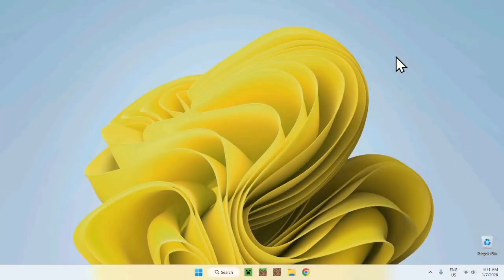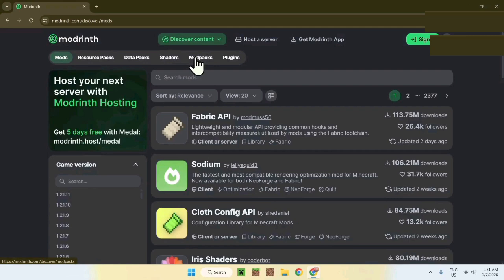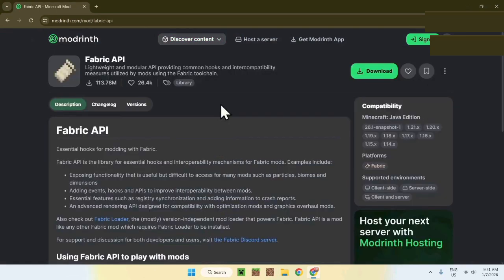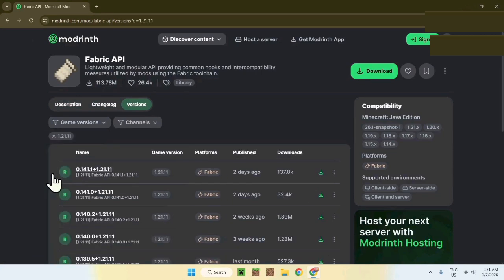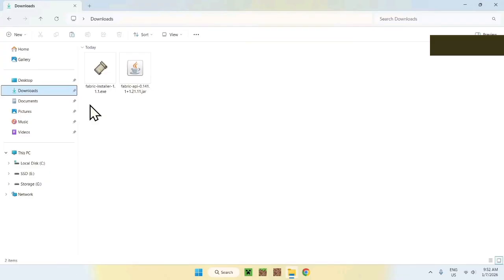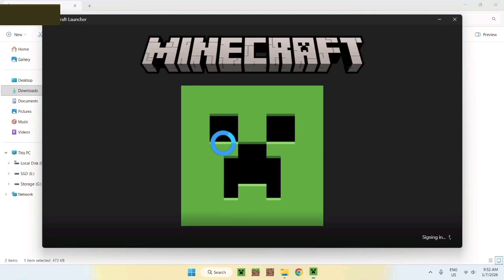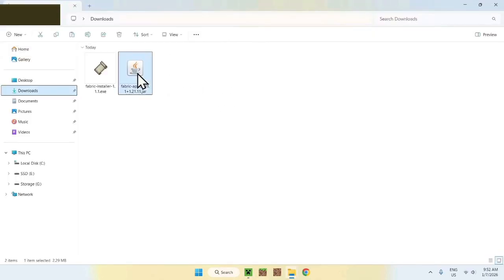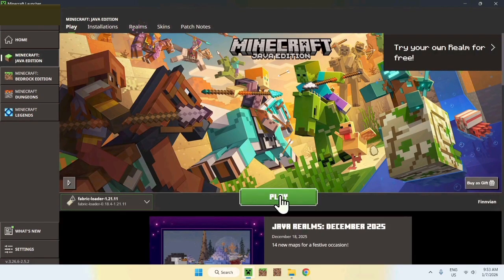How to Download & Install Fabric API for Minecraft Java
Want to install Fabric API in Minecraft Java Edition? This step-by-step tutorial shows you how to download and install Fabric API, set up Fabric Loader, place the API in your mods folder, and start using Fabric mods without errors. Perfect for beginners on Windows, macOS, and Linux. Fabric API requires Fabric Loader and a matching Minecraft version to work properly. �
Fabric API +1